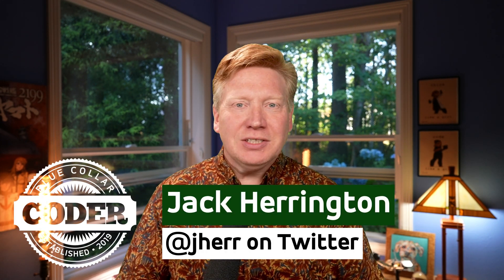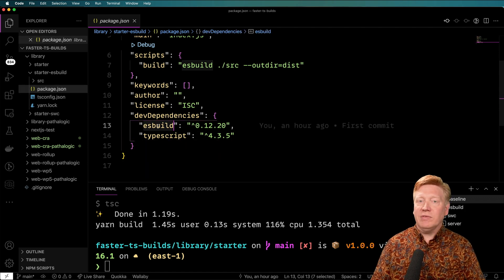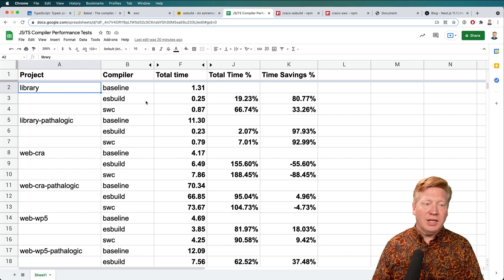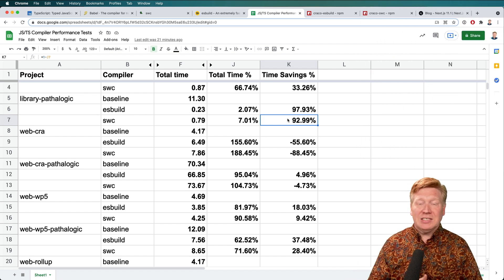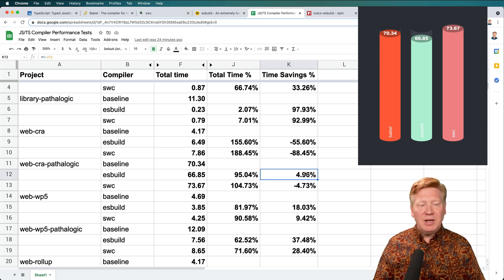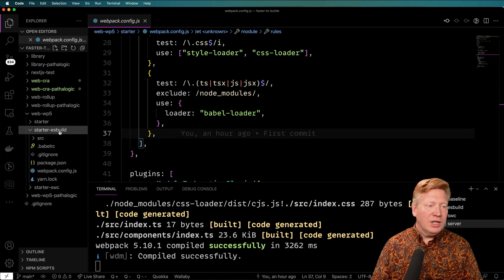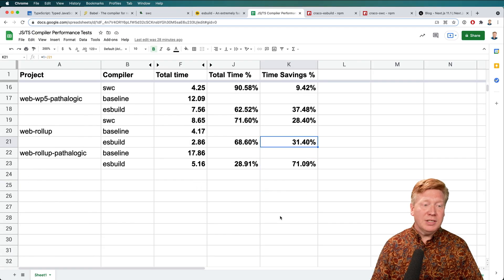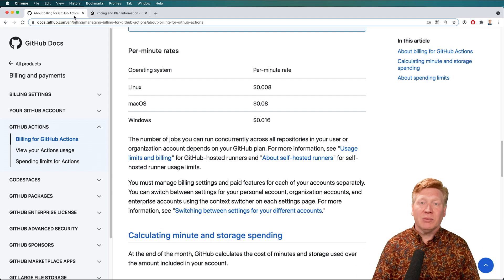ESBuild and SWC: Worth your time?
Is the juice worth the squeeze with these new JS/TS compilers written in Go and Rust? We'll take a look at compiling libraries, as well as several different variations on compiling web applications using Create React App, NextJS, Webpack and Rollup.

00:00 Introduction
00:26 The competition
00:45 Library projects
04:18 Web projects using CRA
05:55 NextJS 10 and 11
06:45 Web projects using Webpack
08:00 Web projects using Rollup
09:09 Conclusions
10:13 Outroduction